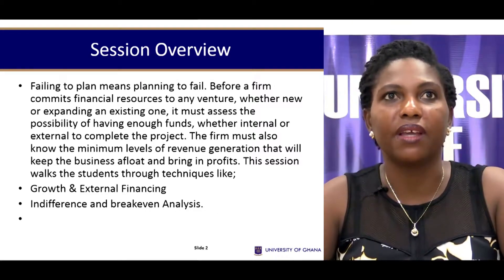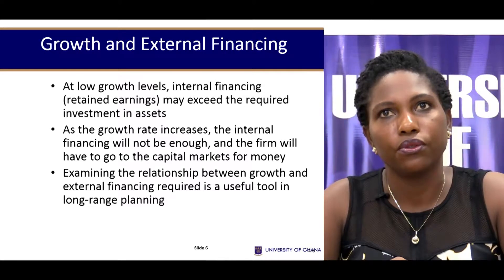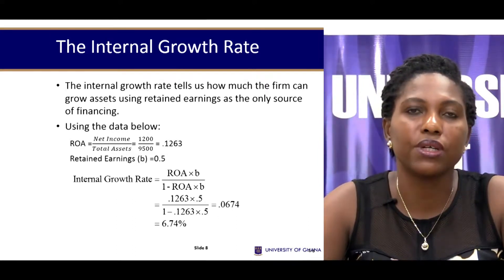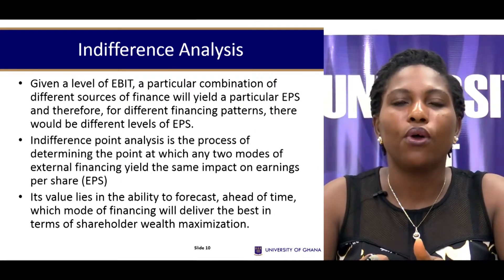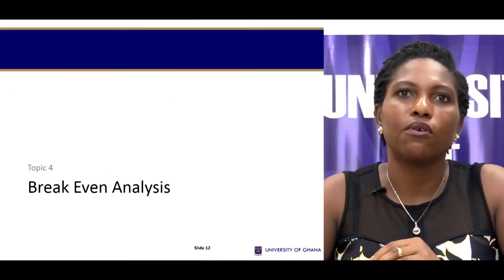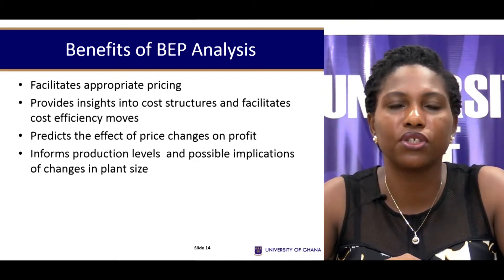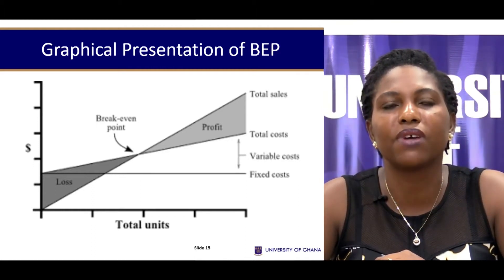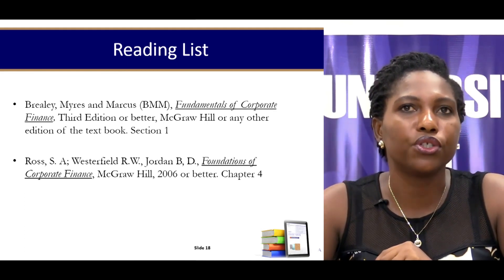FINC 301: SESSION 4B - EXTERNAL FINANCING, GROWTH & INDIFFERENCE ANALYSIS